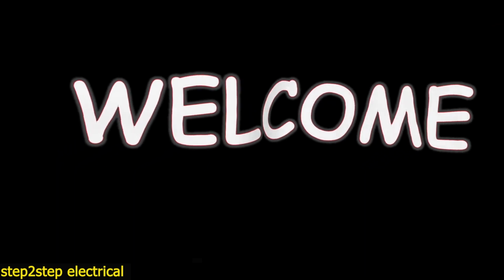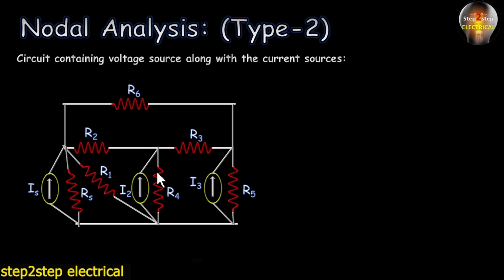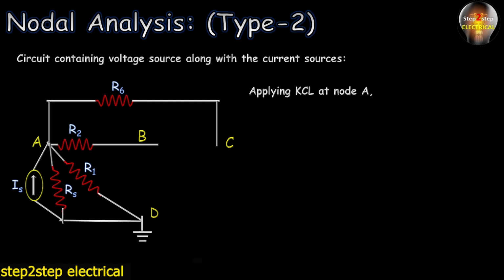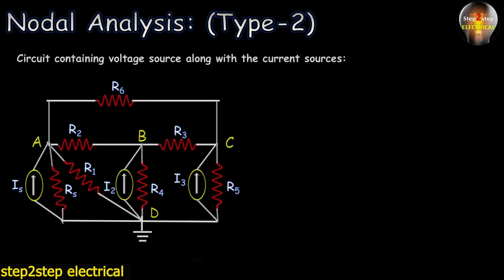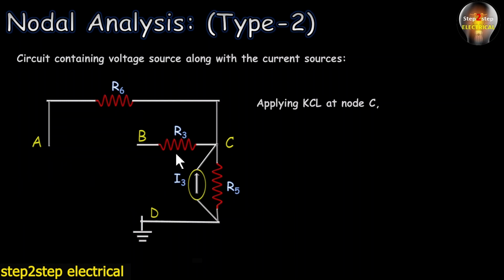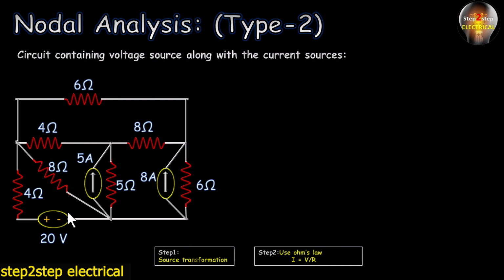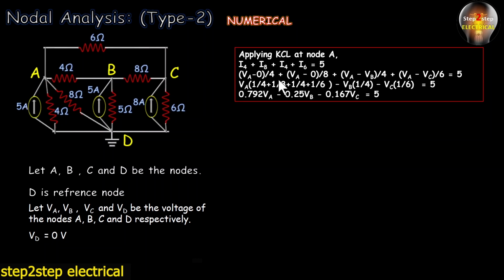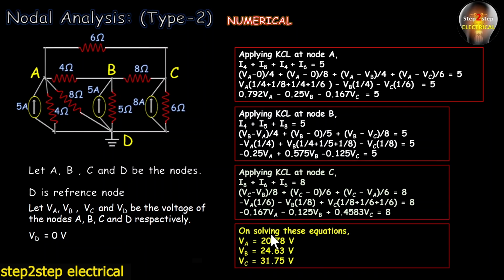Nodal Analysis Type-2 | Part - 3 |Circuit containing voltage source along with the current sources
This is the part 3 of Nodal Analysis. In this video you'll get tips to for the nodal analysis of the circuit containing voltage source along with the current source i.e. source transformation, general analysis, solution of numerical and verification of the numerical using circuit lab.